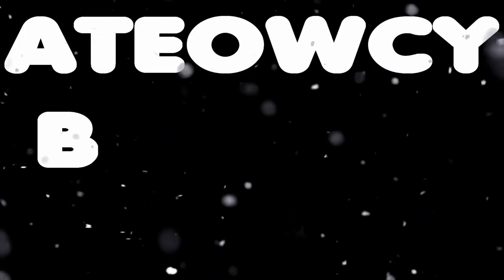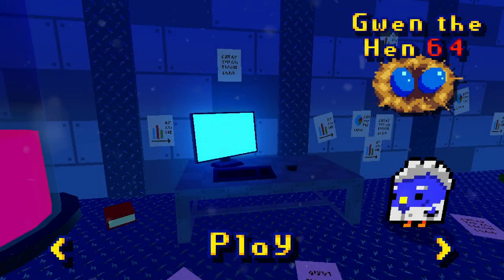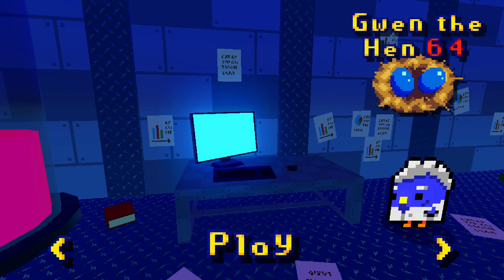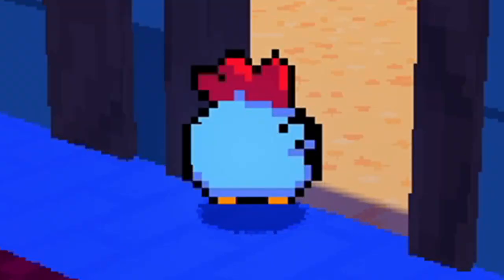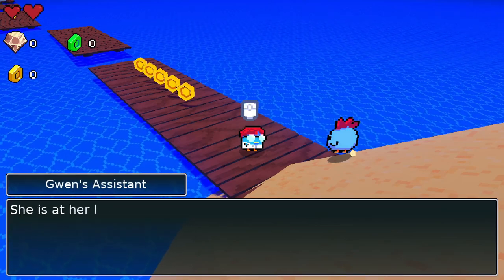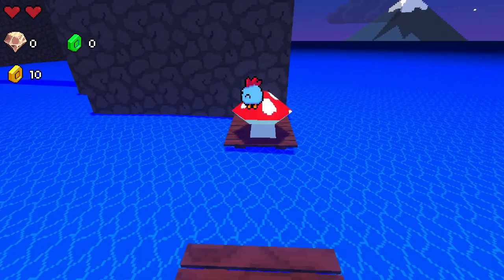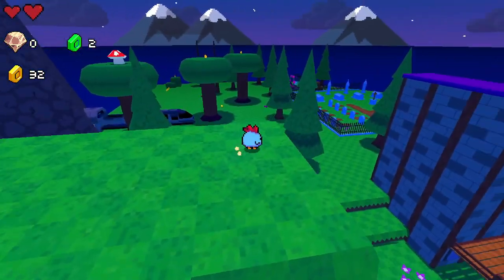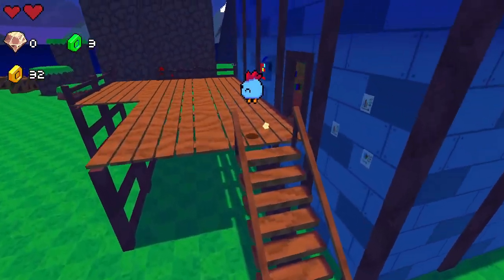Gwen The Hen 64.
This could be my favorite game of the season! I really love the good old 64 games and this title attempts to recreate that old feeling!